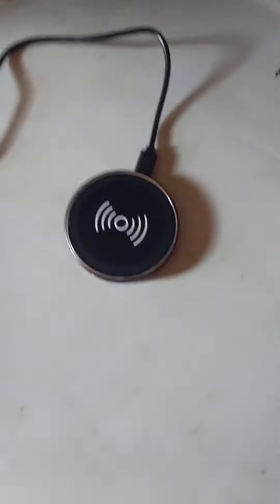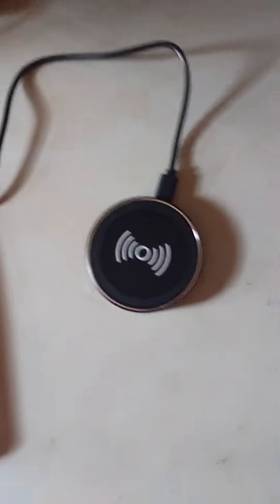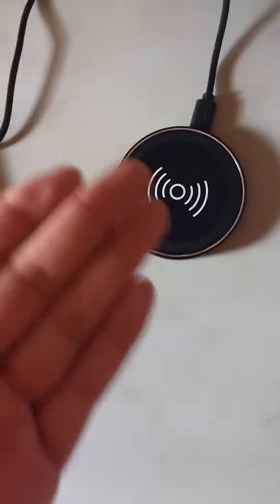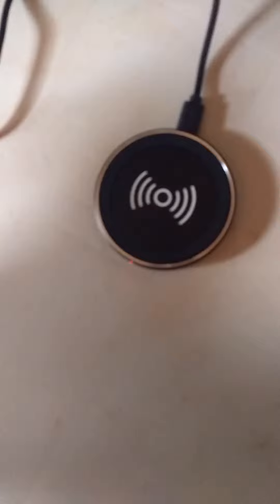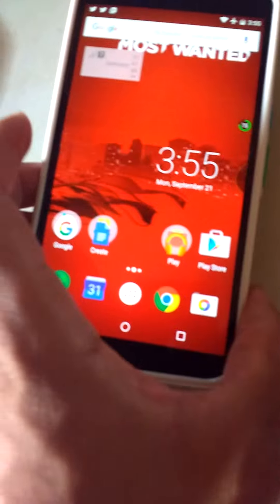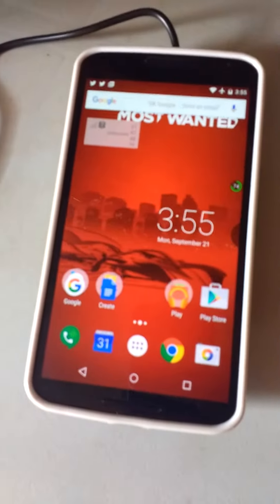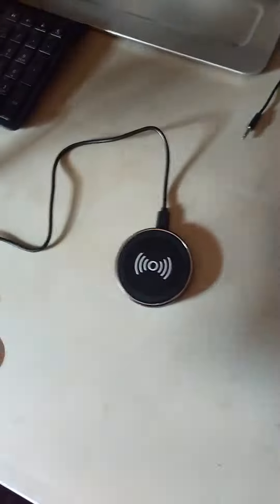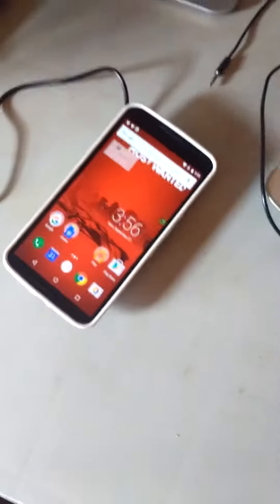Qi Wireless Charging demo: Can your iPhone Do This